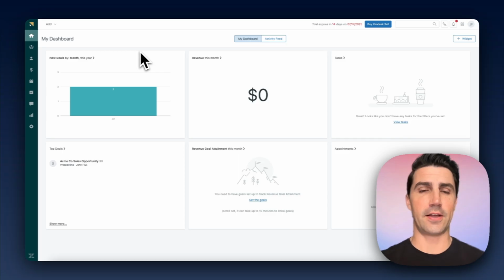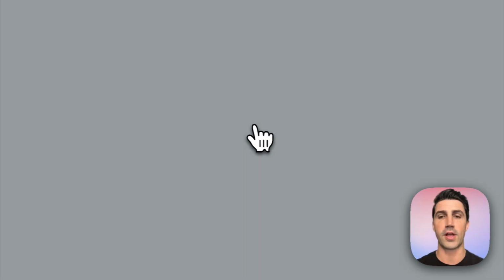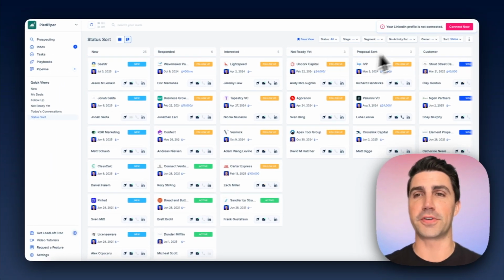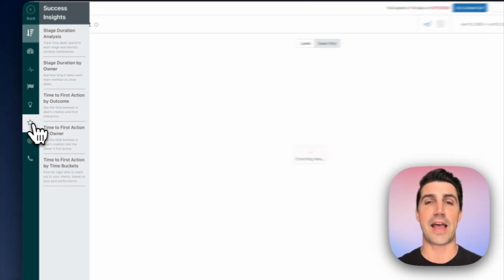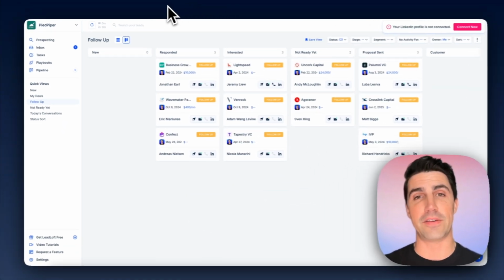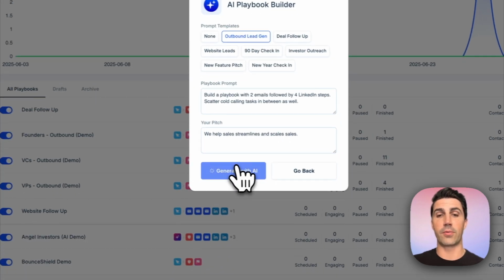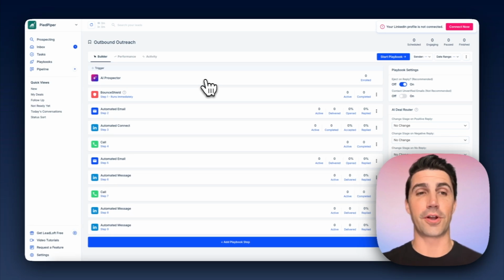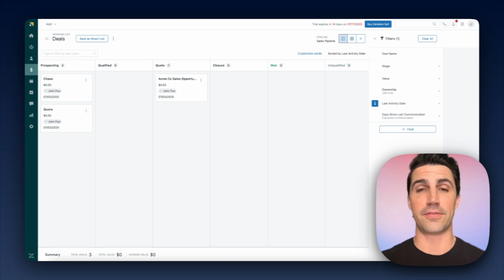Zendesk Sell - Review & Demo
Watch as we review Zendesk Sell and discuss whether or not it's the right sales CRM for your team.